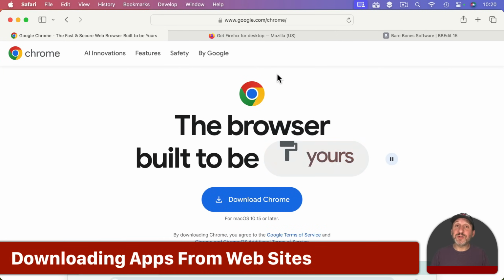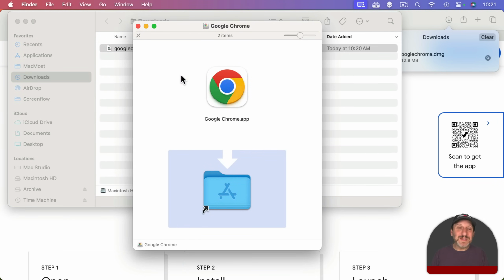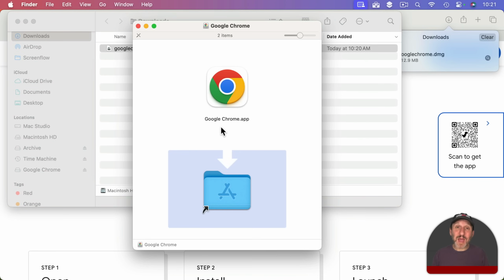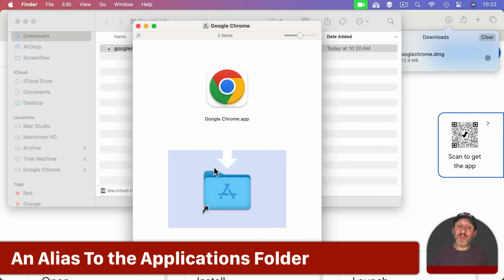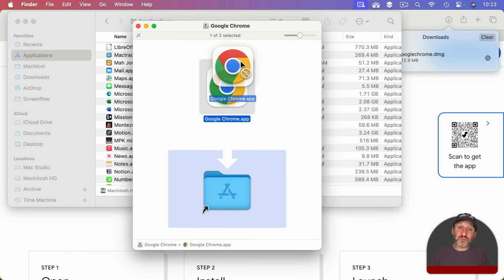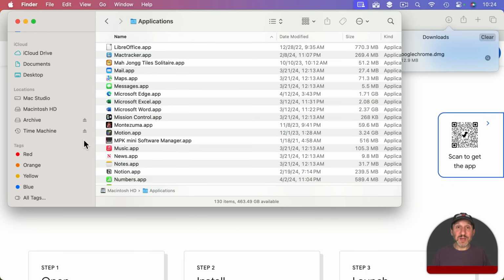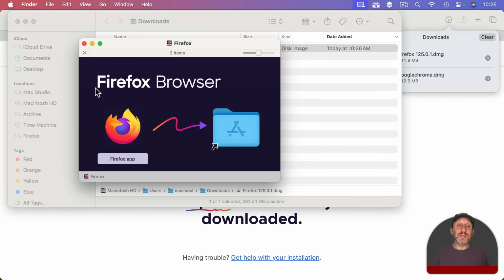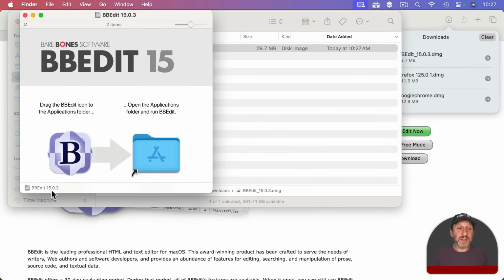How Many Mac Third-Party App Installs Work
New Mac users are often confused about how third-party apps from web sites are installed. After downloading, all you get it is a file that when opened just shows the app with an arrow and folder. Here's what to do next.

00:00 Intro
00:35 Downloading Apps From Web Sites
01:41 A Disk Image Containing an App
02:49 An Alias To the Applications Folder
04:11 How To Dispose Of the Disk Image After
05:00 More Examples